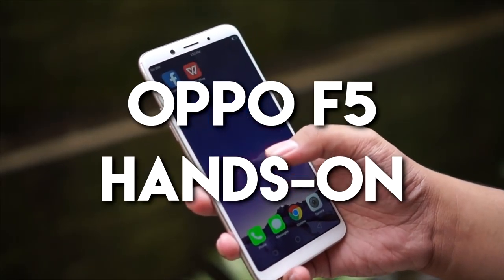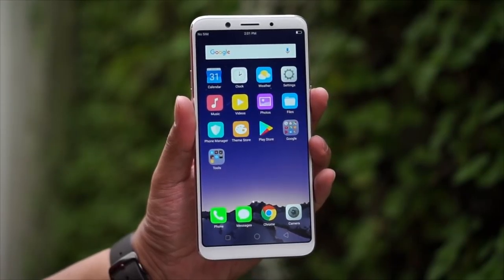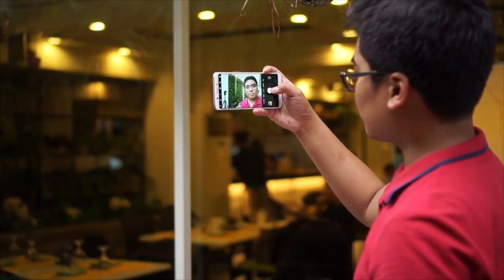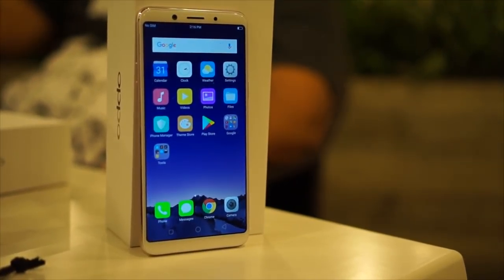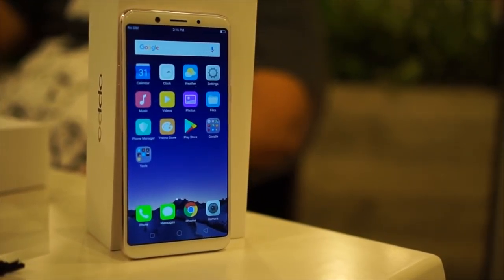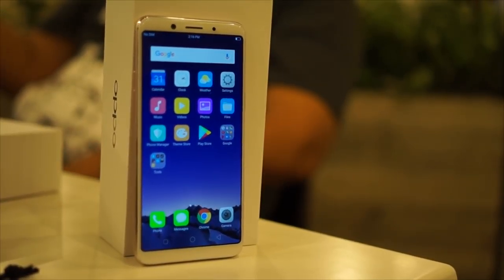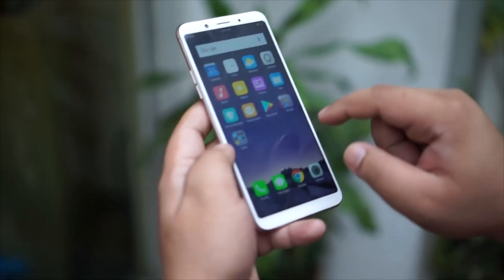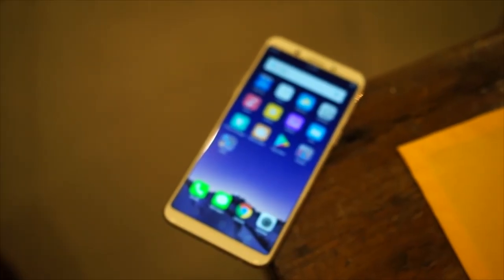OPPO F5 Short Quick Review